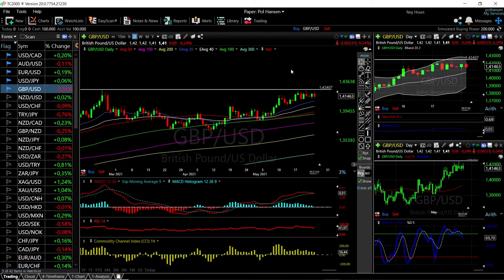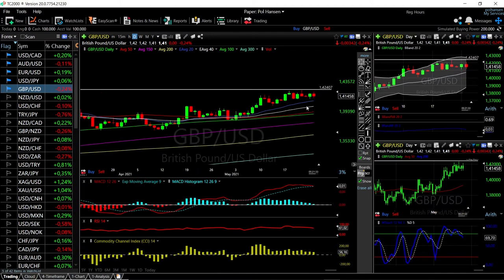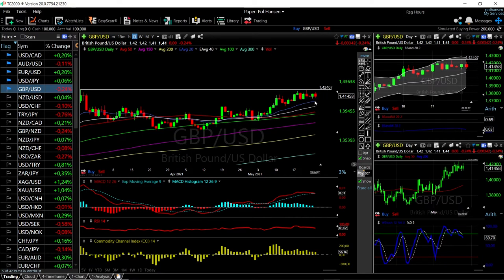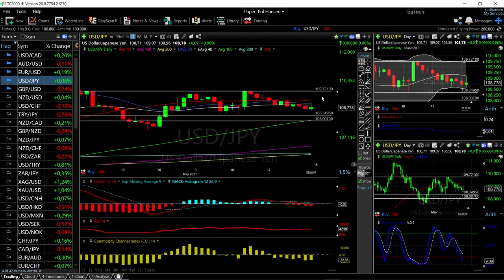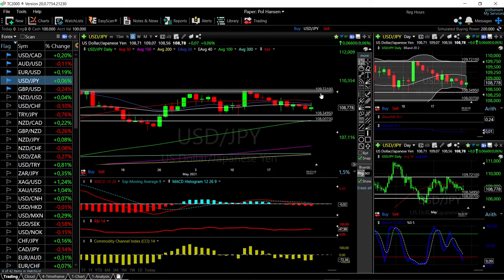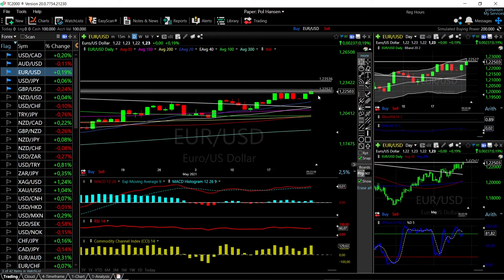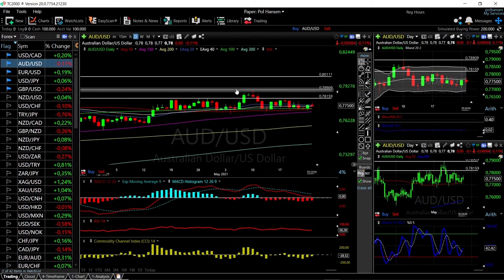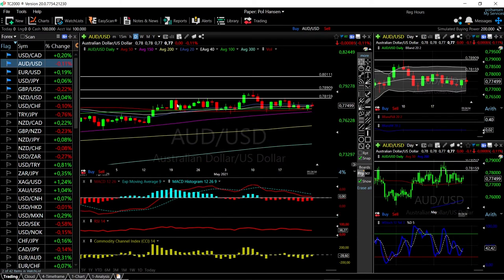EUR/USD, GBP/USD, AUD/USD, USD/JPY and USD/CAD forecast for May 26, 2021